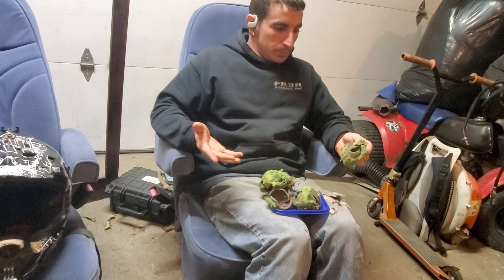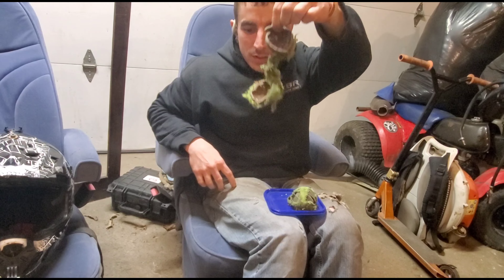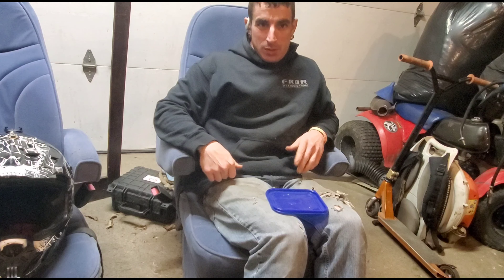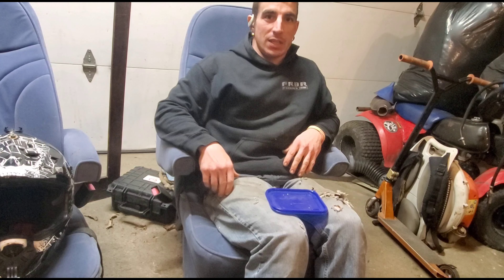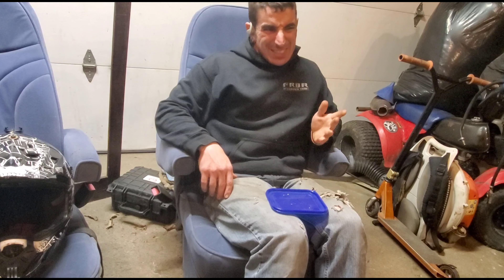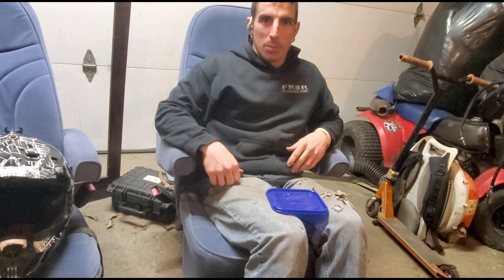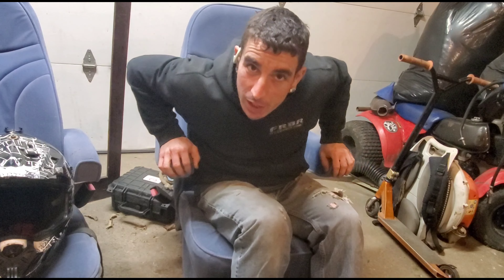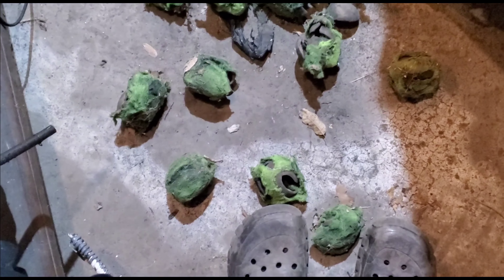Tennis Ball Tire Tubes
breaking down the results of running tennis balls as a replacement for an inner tube or bib mousse inside a dirtbike tire.